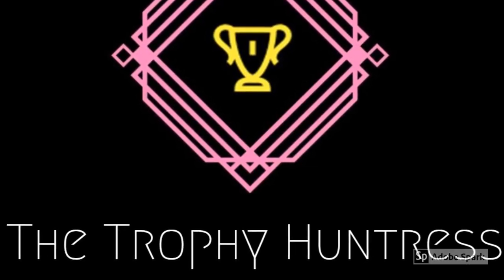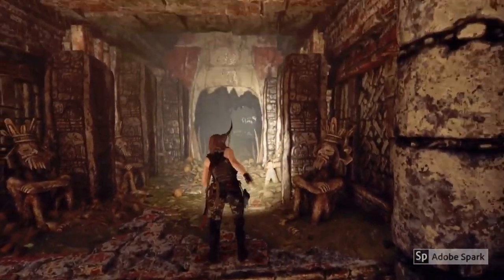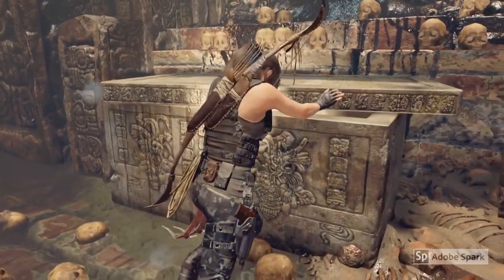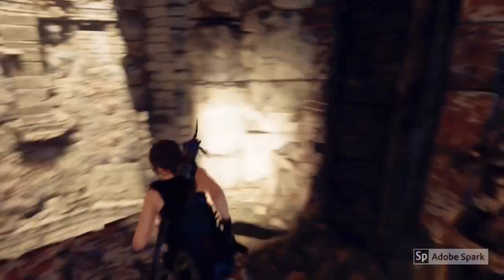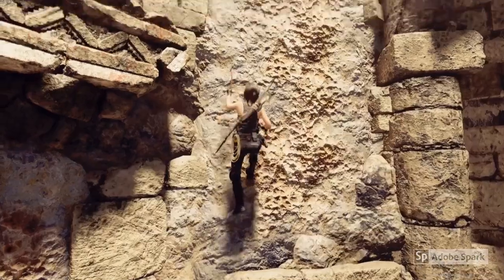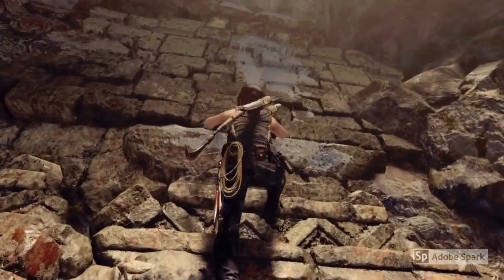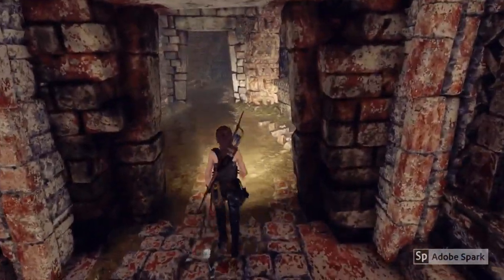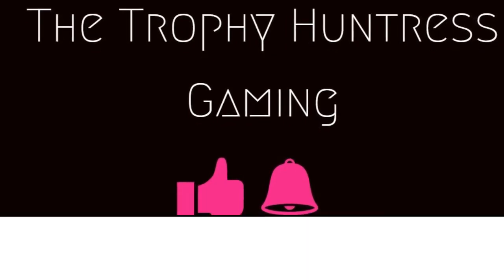How to escape crypt - Kuwaq Yaku - Shadow of the Tomb Raider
How to escape / exit the Kuwaq Yaku crypt in Shadow of the Tomb Raider.

Escape guide